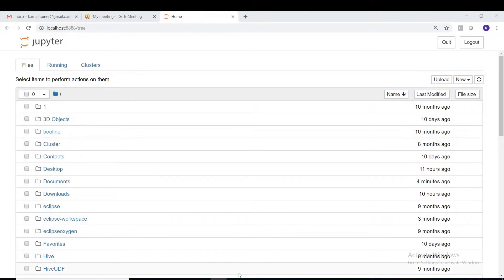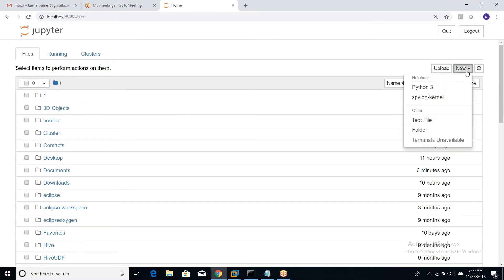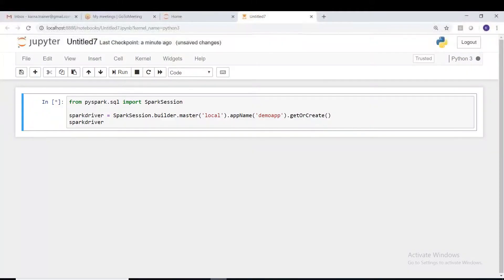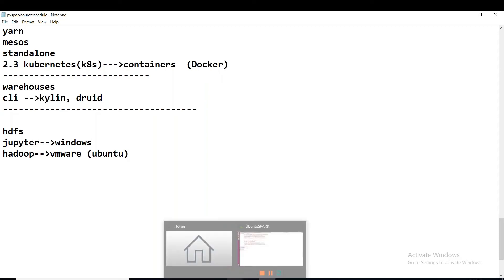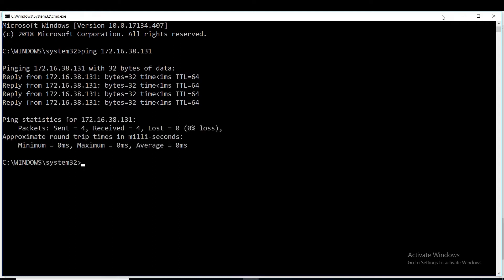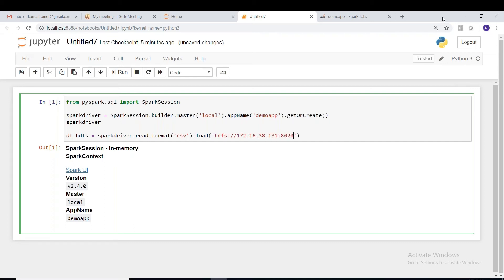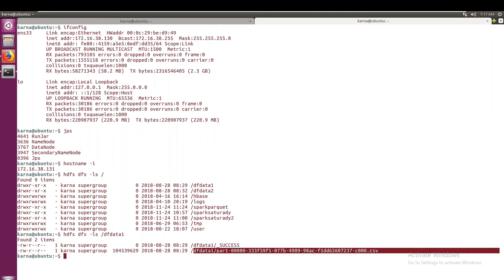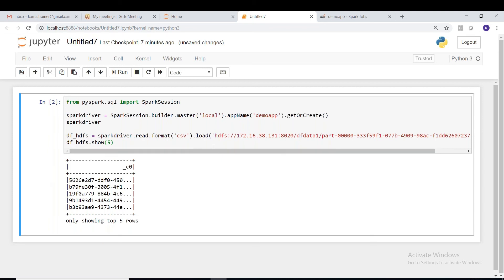PySpark | Tutorial-1 | Files read write operations | Bigdata Interview Questions and Answers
By watching this video, you will learn about the PySpark Introduction.

Hello Viewers,